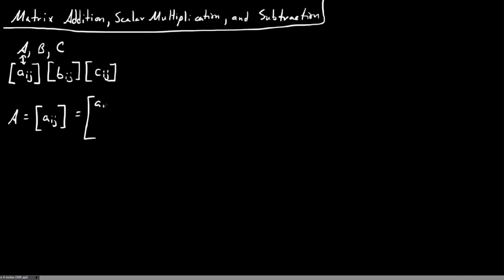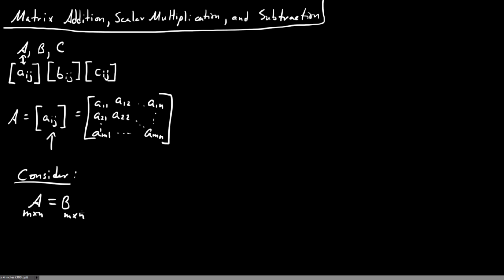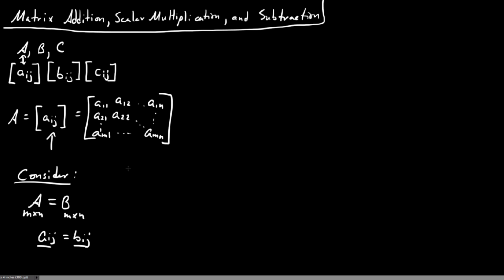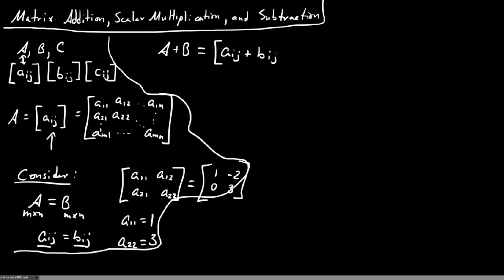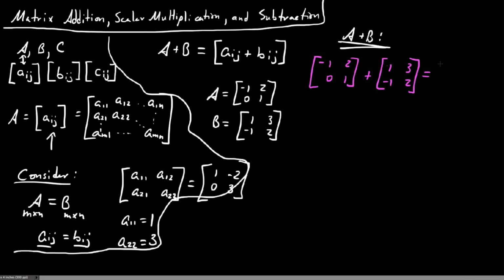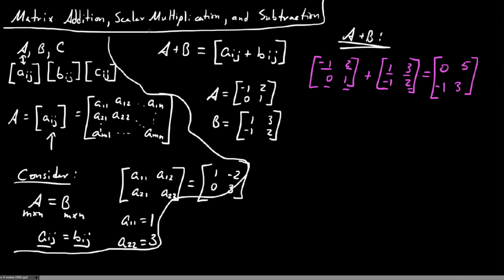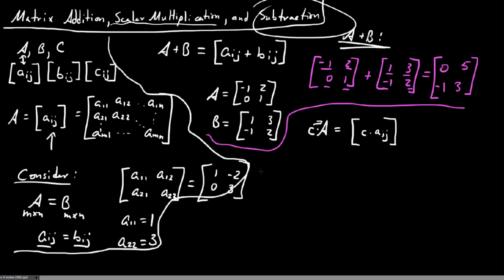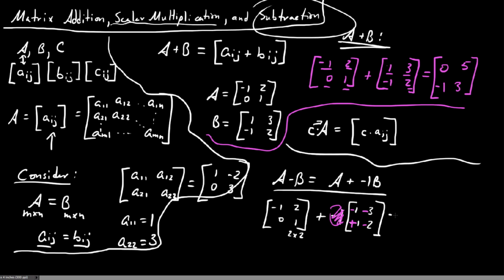HPC 8.1.1, Matrix Equality, Addition, & Subtraction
In this video I discuss and demonstrate how to scale matrices, add them, and subtract them.